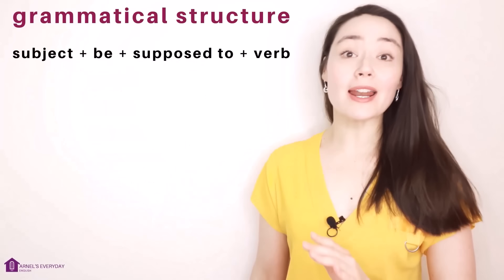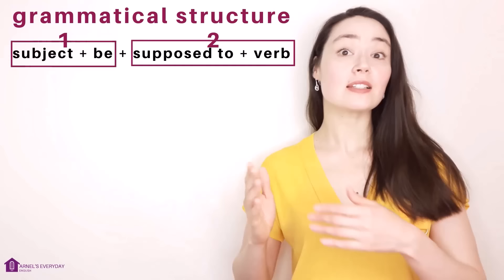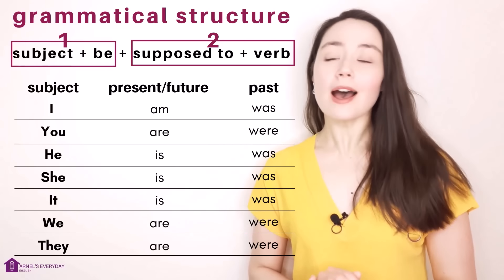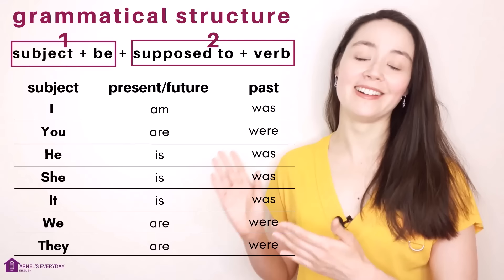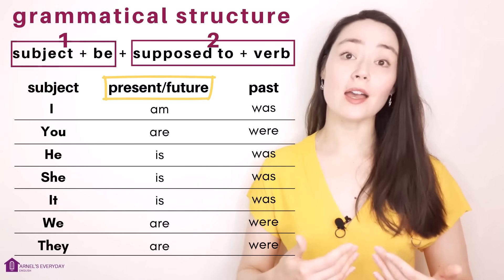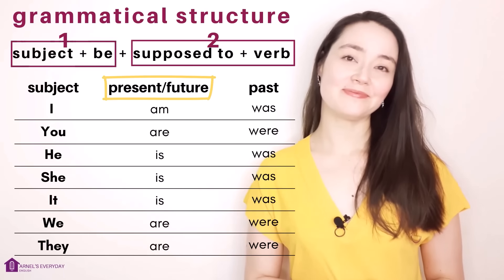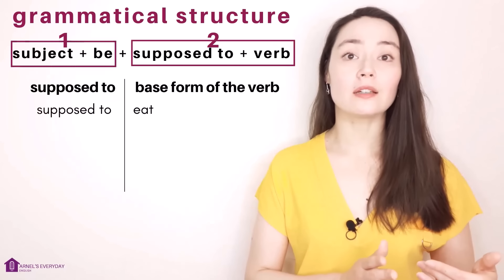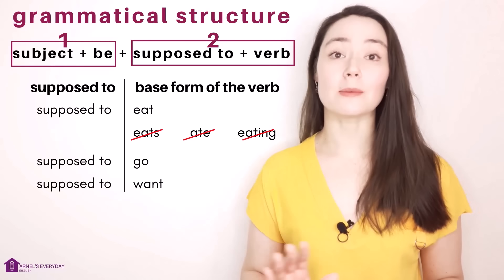"BE SUPPOSED TO" | Everything you need to know!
be supposed to grammar | be supposed to + base verb | be supposed to + be "ing" | be supposed to + have + past participle

In today's lesson, I'll teach you how to use "be supposed to."
It's important to compare this phrase with other similar words/phrases to really understand the difference.
What's the difference between:
I should go.
I must go.
I am supposed to go.
I am supposed to be going.
I am supposed to have gone.
I am going to go.
Can you give me a few example sentences in the comments below? I would love to hear from you!

CREDITS:
Meet the Parents (2000)
Seinfeld Season 8 Episode 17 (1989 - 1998)
Career of Evil by Robert Galbraith (2015)

Arnel